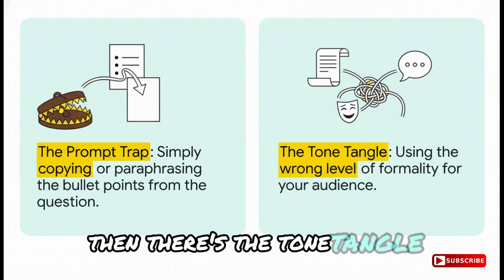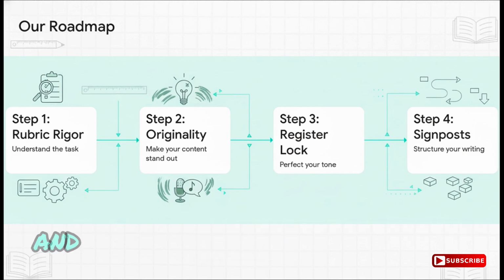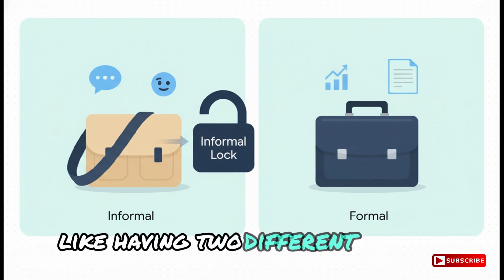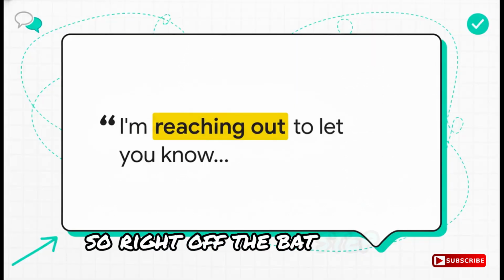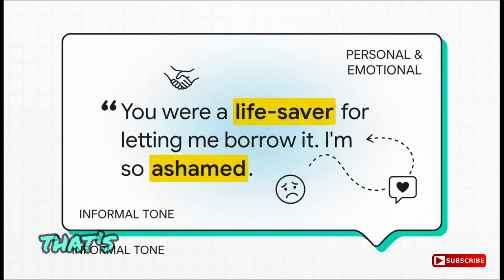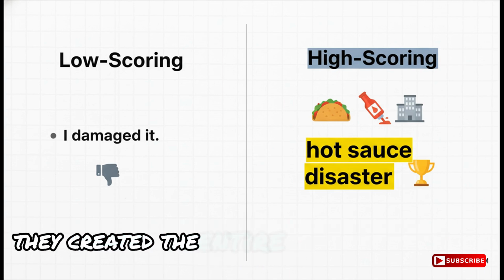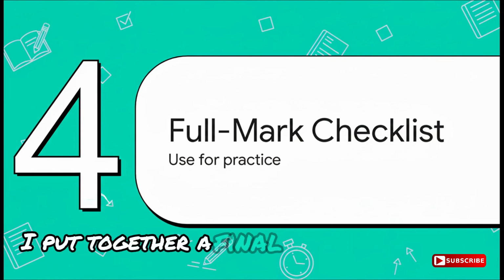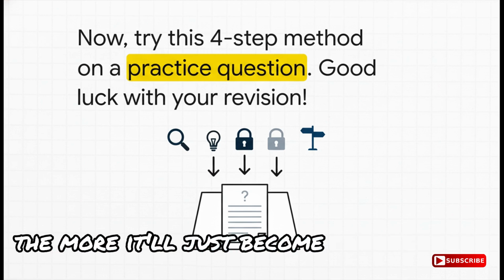IGCSE ESL Writing: Get Full Marks (Step-by-Step Strategy for Top Grades)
Master **IGCSE ESL Writing**! ✍️ Learn the **step-by-step strategy** to achieve full marks and top grades in Cambridge 0510/0511 exams. This video teaches you how to:

✅ Understand all writing question types
✅ Plan and structure essays, reports, and emails perfectly
✅ Use formal and cohesive language correctly
✅ Avoid common mistakes that cost marks
✅ Write clear, concise, and high-scoring responses

Perfect for IGCSE ESL students aiming for excellence. Follow this strategy and never lose marks in writing again!